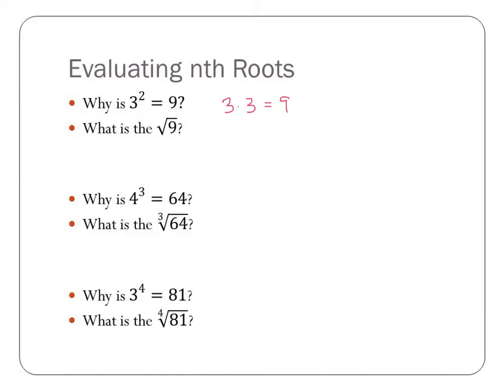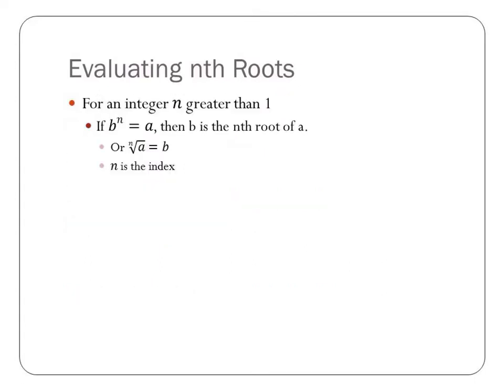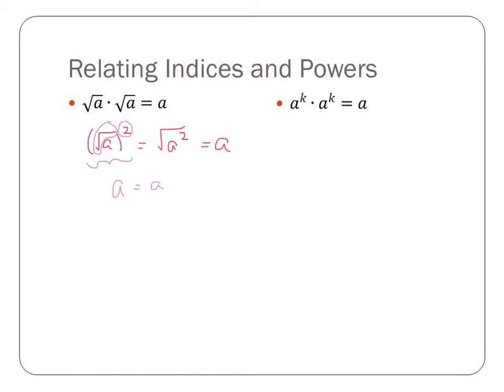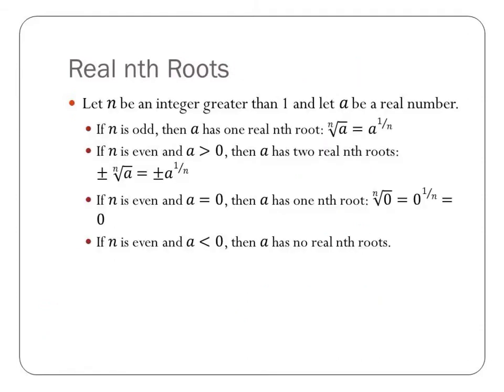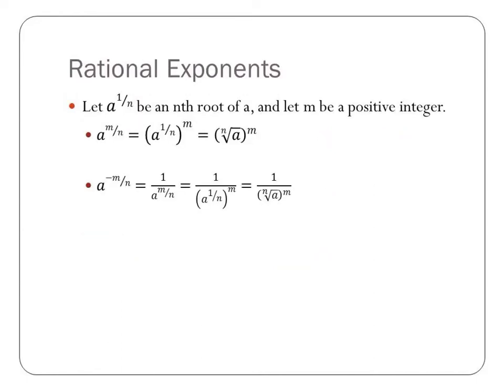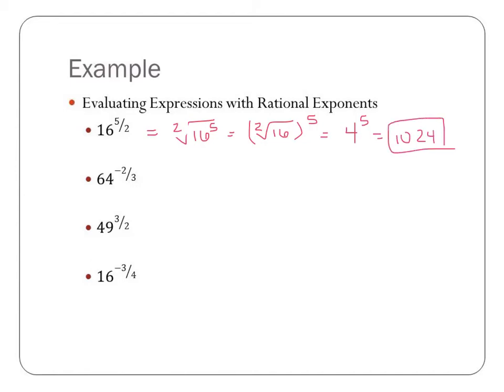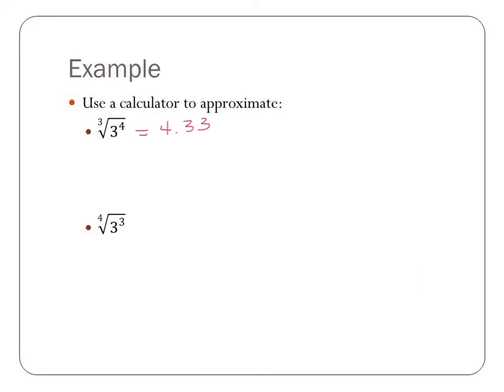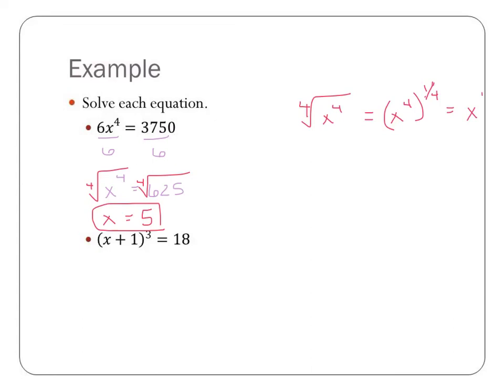A2 7.1 nth Roots and Rational Exponents